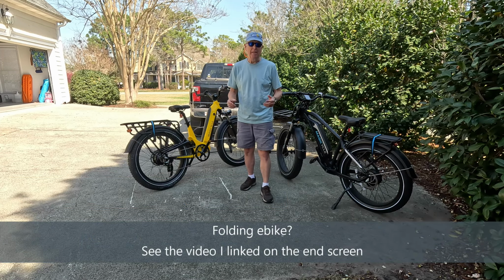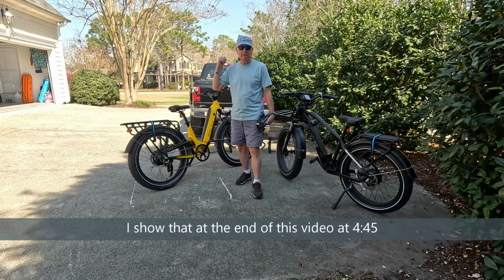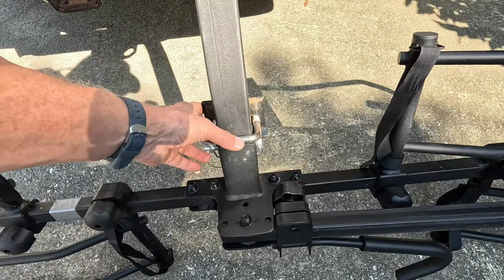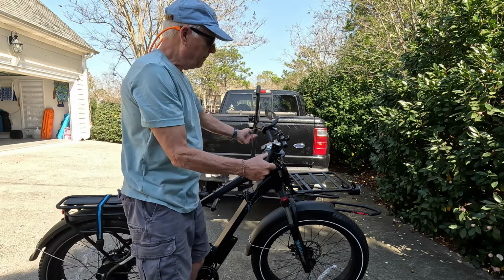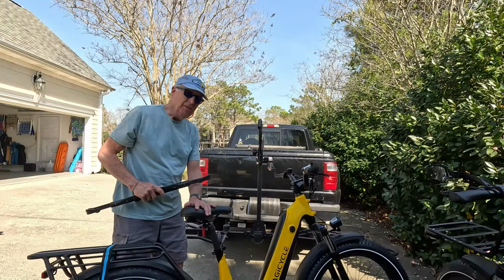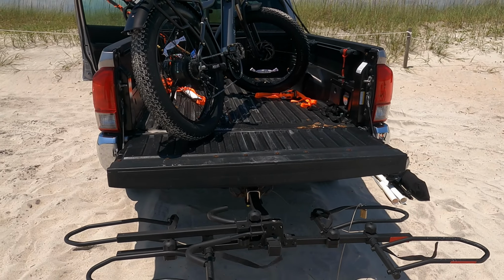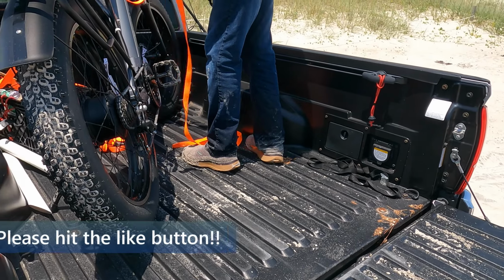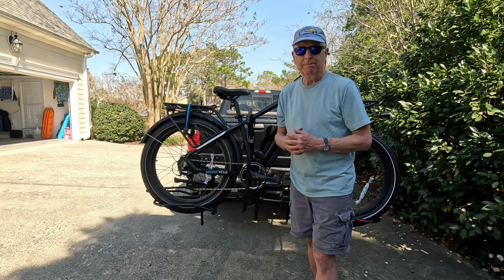ebikes for Seniors - How to Transport an ebike - Episode 7 using Magicycle ebikes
In this episode of ebikes for seniors I cover how to transport an ebike - both a step over ebike as well as how to transport a step through ebike. e bike loading is easy once you understand the best way to load it on a e bike hitch rack as well as bike loading in truck. I demonstrate the technique using the Magicycle Deer and Cruiser models.

Step Through Hitch Adapter
Hitch Mount Bike Rack

for fishing reports (VA, MD, WV, PA, CA) and fishing tips in the blog.

The Kayak Hacks Fishing channel covers kayak, hacks and mods, wading, shoreline, spin, fly, eBike, and mountain bike fishing. It features gear mods to make kayak fishing more comfortable, efficient, and enjoyable. I share many tips, tricks, and "how-tos" for spin, fly, ebike, and mountain bike fishing. These are useful whether fishing from a boat or on your feet. Thanks!

Nothing in this video creates any expressed or implied warranty or guarantees a result. I shall not be held liable in any way or manner for errors, misleading or incorrect information. If you find an error, please notify me immediately using the channel's contact form on the About tab.

The bottom line is that you must make your own judgment and not rely on the opinions expressed here.